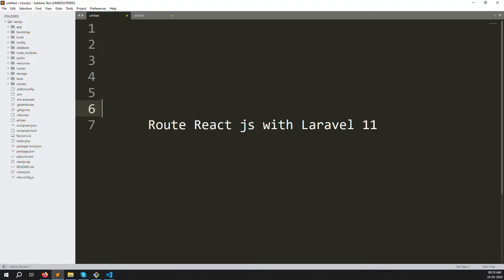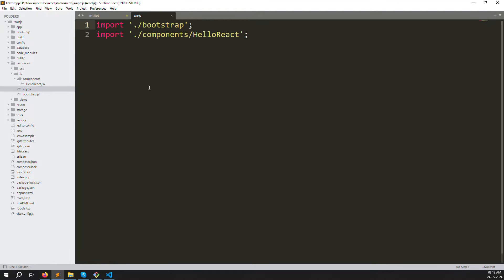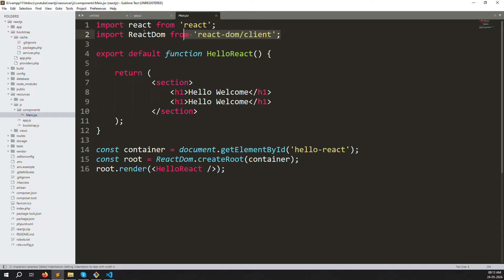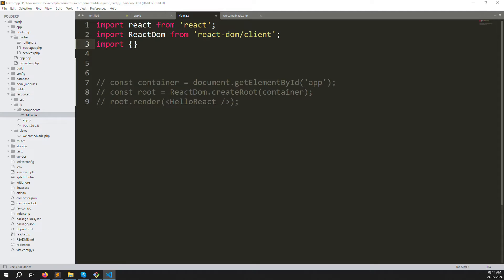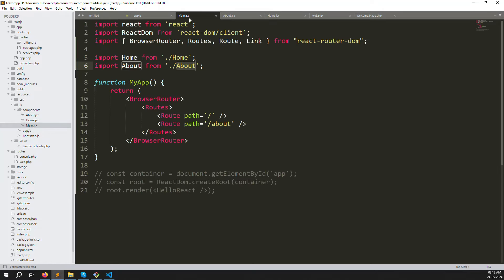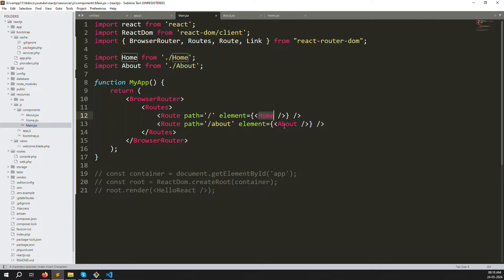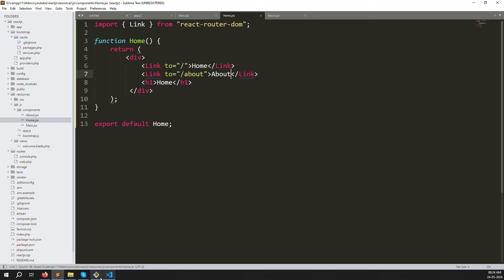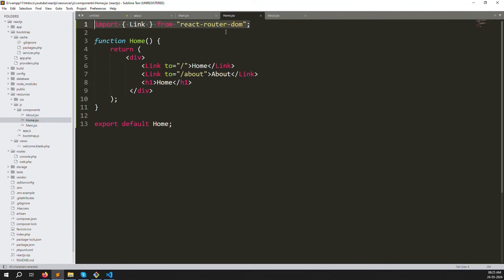React Router (Route) with Laravel 11 | Complete React Course in Laravel 11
How to Remove React Router (Route) with Laravel 11
Step by Step Explain React Router (Route) with Laravel 11
Complete React Course in Laravel 11